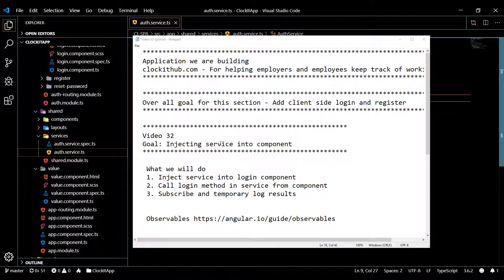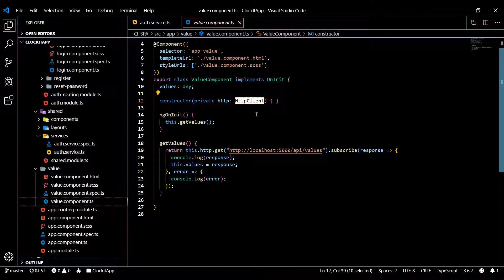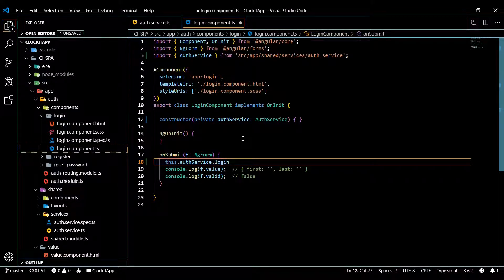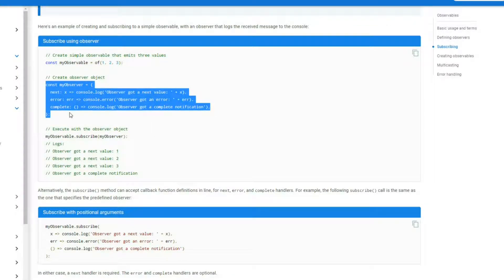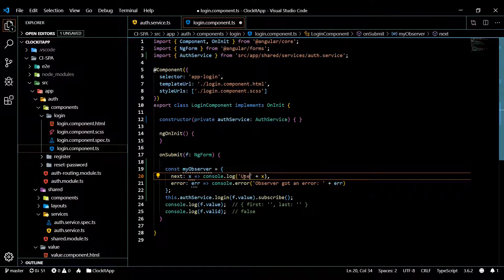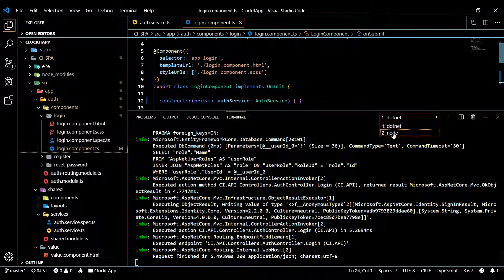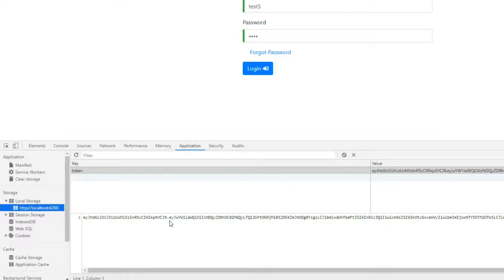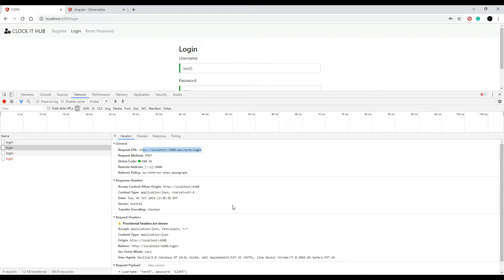Injecting Angular service into component